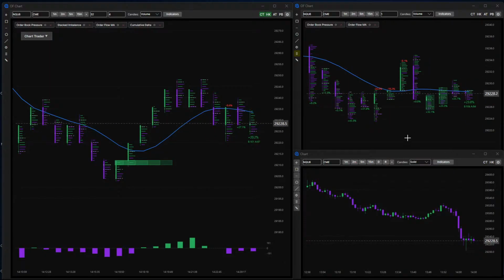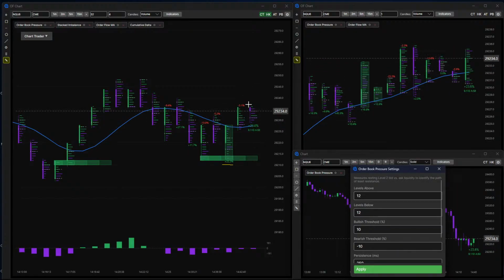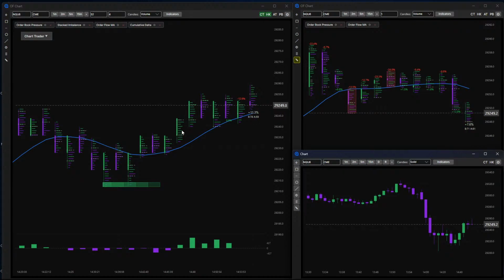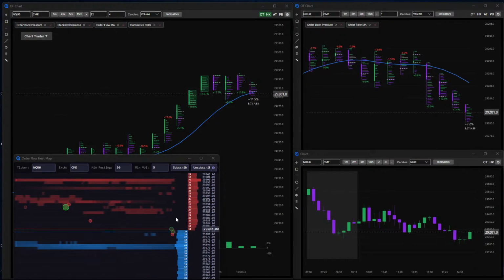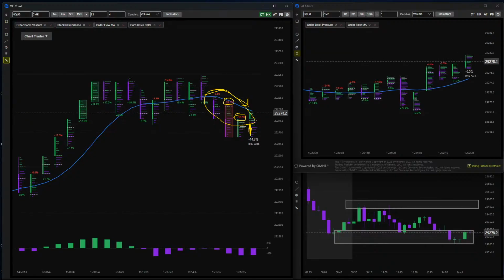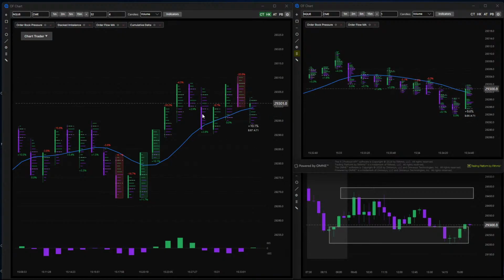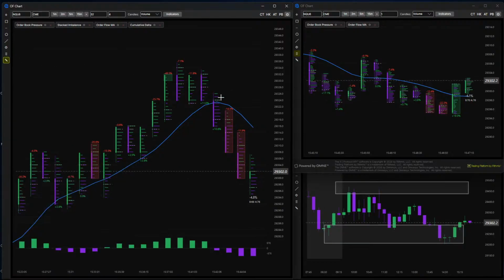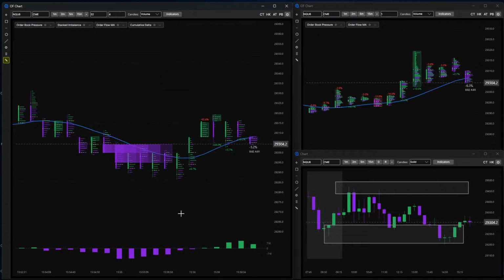New Trading Platform — NQ, ES, GC using Order Flow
Showing the new EP Charts trading platform soon to be released. Make sure to signup to be notified when it gets released.

Below is the Ninja Trader addon if you prefer to use Ninja Trader.

Big Trades Indicator
Real-time stacked imbalances
Buyer vs. seller aggression
Delta & footprint analysis
Live trade entries and exits

No hindsight. No replay. Just real-time order flow trading and decision-making as the market unfolds.